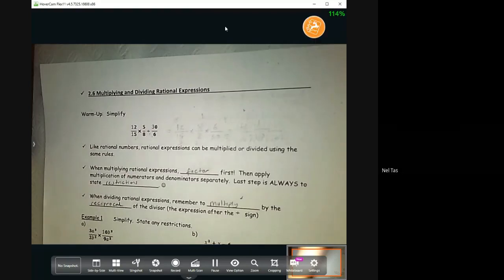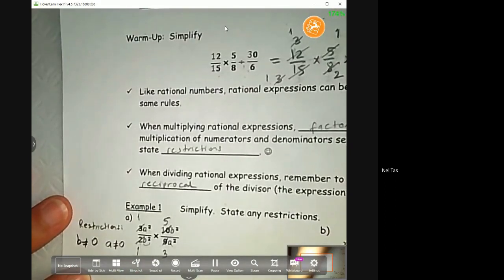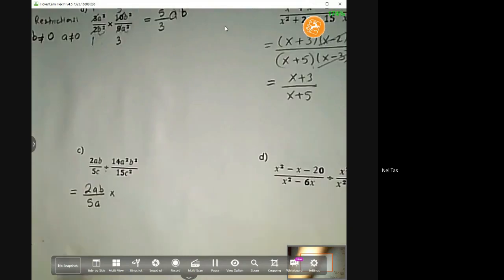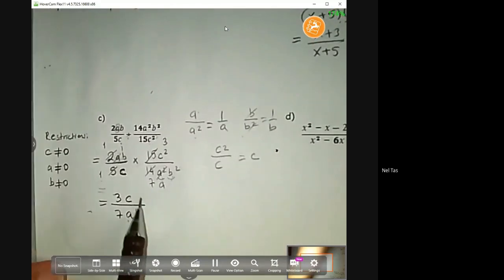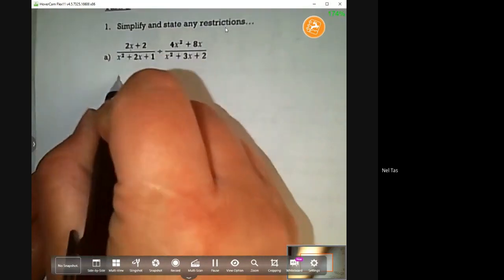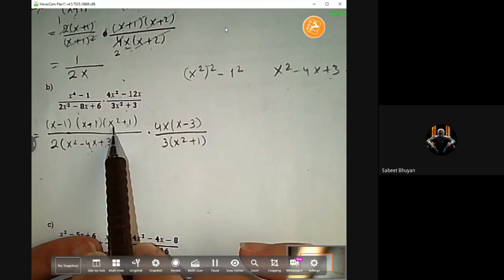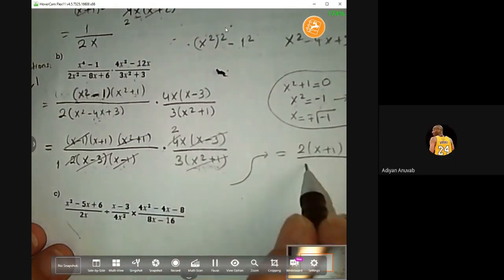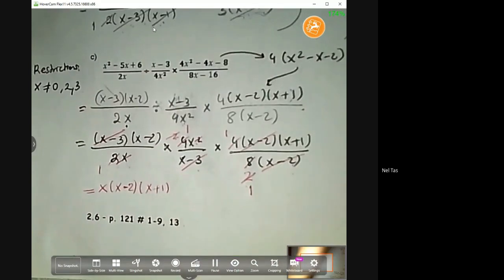Grade 11U 2.6